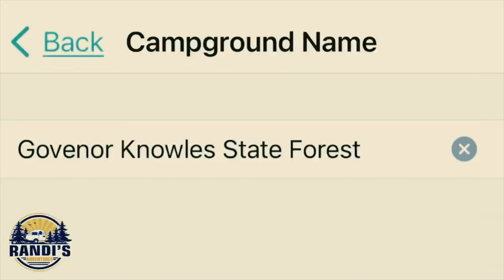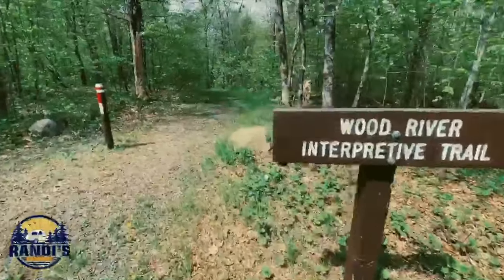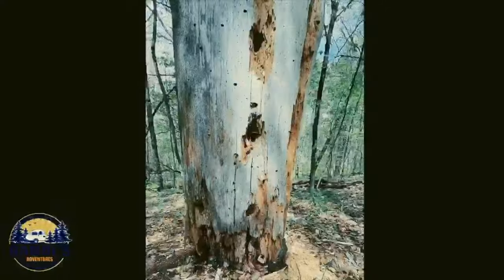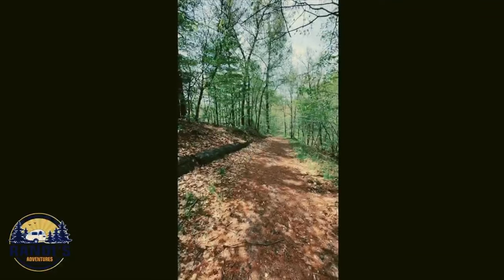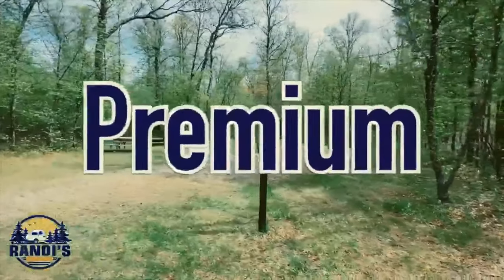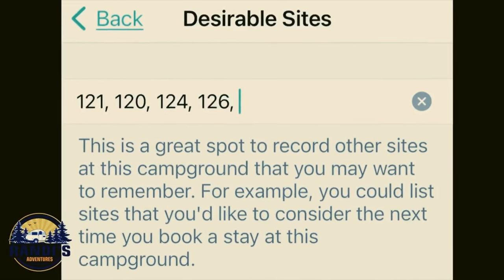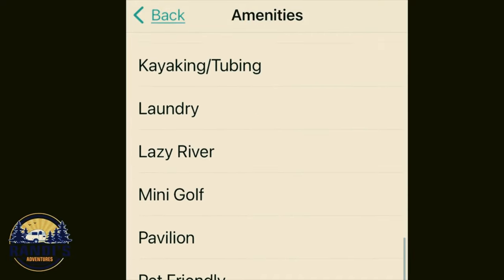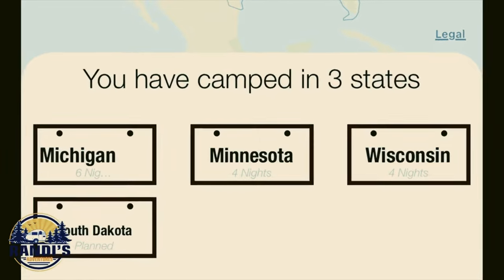BEST RV Travel & Camping APP to Cherish Your MEMORIES FOREVER! 🤩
This RV trip diary app tracks all your RV camping adventures using your phone! Keep your personal digital travel journal of every campsite you’ve camped plus the critical campground details you need to remember. You will LOVE this easy-to-use RV app!

The best RV Diary and camping journal to document and save your campground reviews and keep track of your RV trips on your phone.

This is a super easy travel app to use and store information about your favorite RV camping, campgrounds, campsites, and travel adventures. Keep track of the campsites, campgrounds, and parks you've been to! Add descriptions, directions, photos, ratings, best campsites and so much more.

I recently stumbled across the RV Trip Diary app and I really wish I had known about it years ago. It would make my RV life easier when I am planning future camping trips to previous places I have been.

You will WANT THIS RV APP!

🖤 RANDI’S FAVORITE RV THINGS on Amazon. It’s packed with goodies! Go here to see what I mean

😀 WELCOME TO RANDIS ADVENTURES

❤ Randi